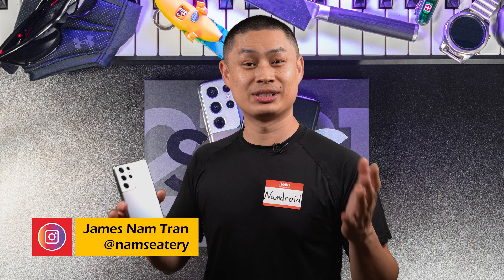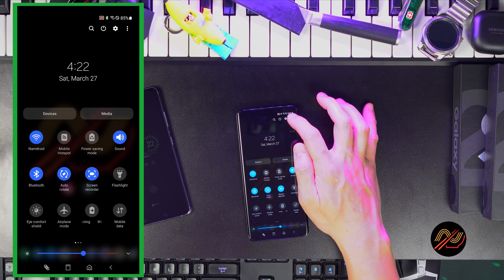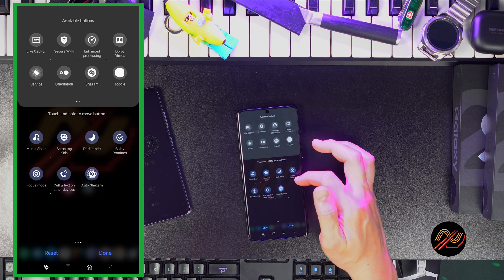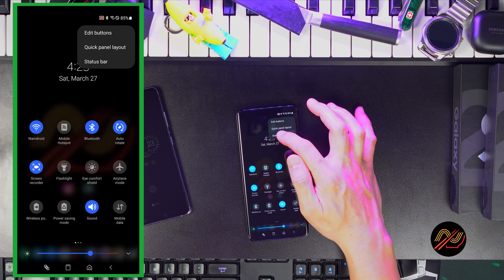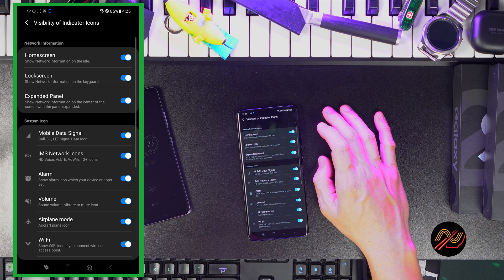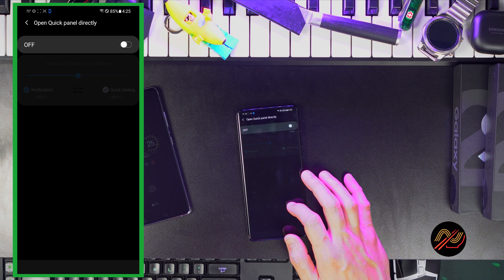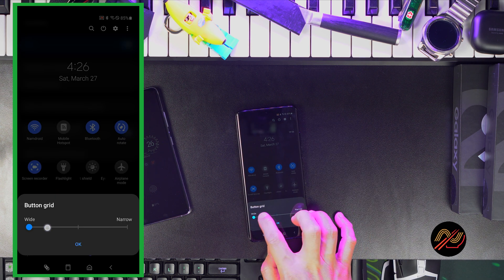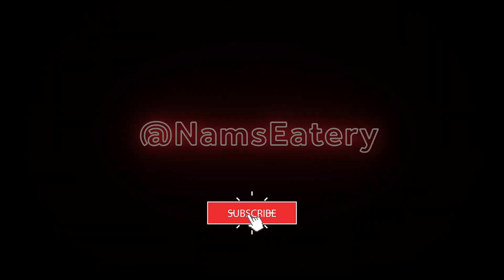🔝 CUSTOMIZE the QUICK PANEL on Samsung Android Phones S8 S9 S10 S20 S21 Plus Ultra Note 8 9 10 20 21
Let's customize the quick panel at the top of the notification drawer! Here we add more icons and widen the grid for easy access. We can also enable the brightness bar and disable those pesky Devices and Media buttons.

Camera lens: